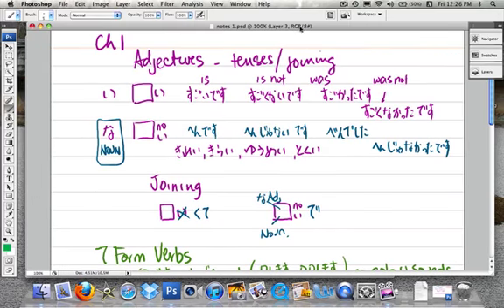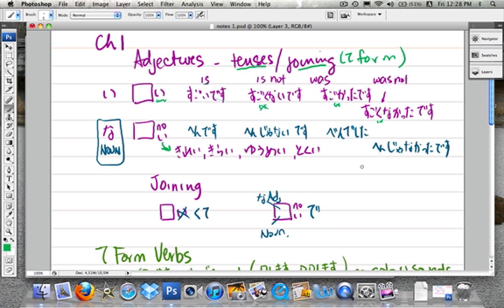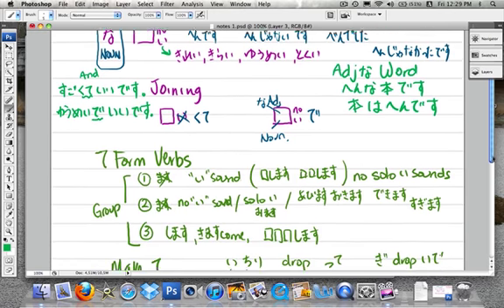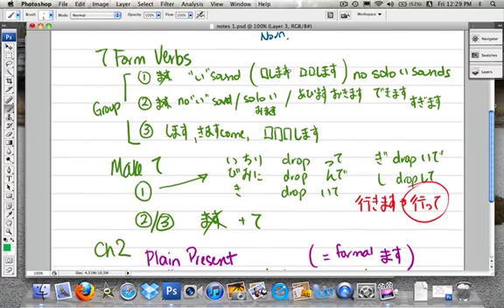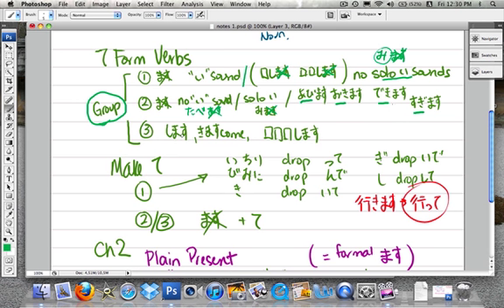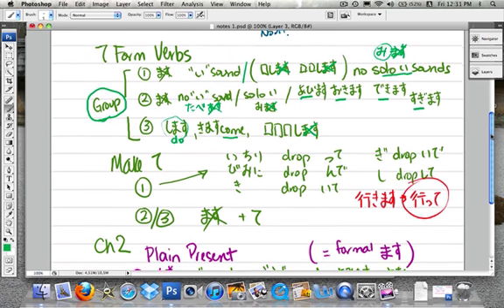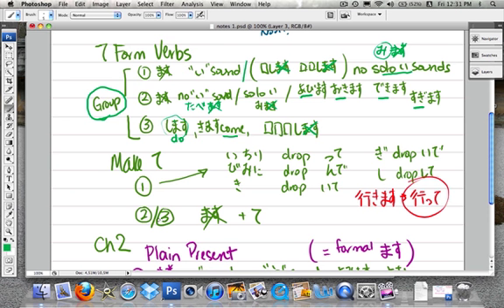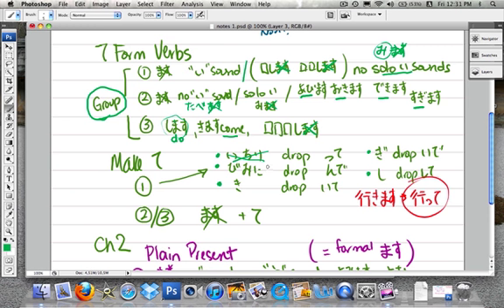Jap 11 OB 3 Chapter 1 review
adjectives and te form of the verb